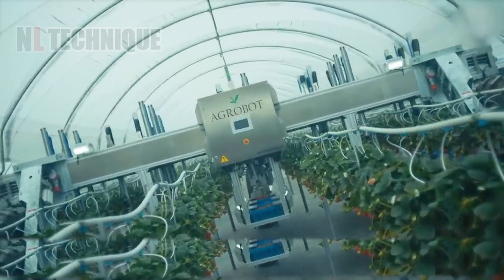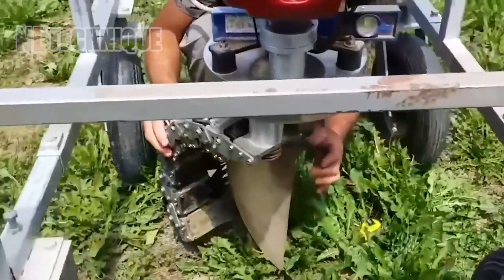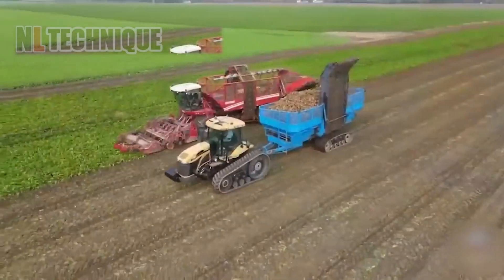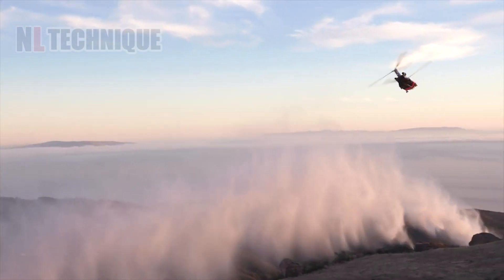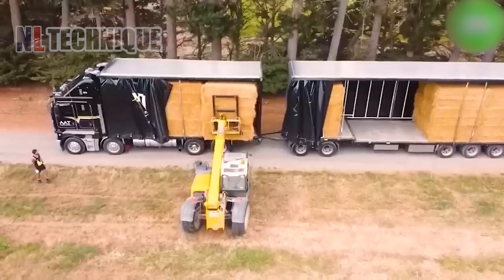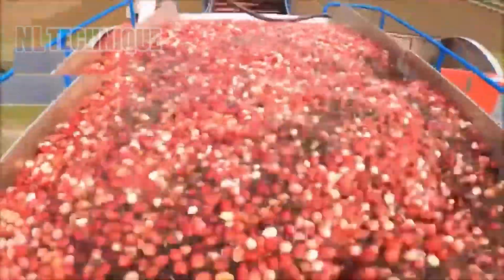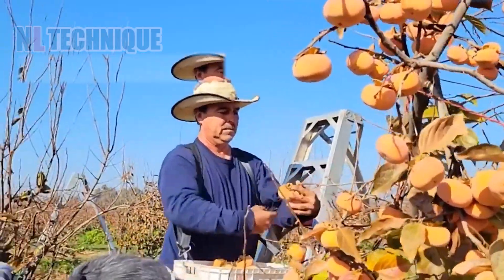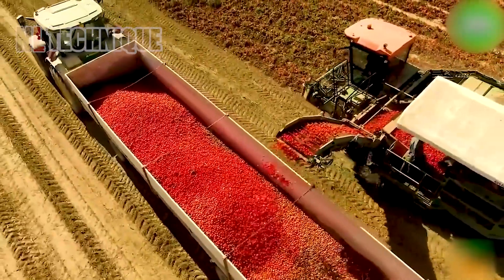The Most Modern Agriculture Machines That Are At Another Level , How To Tomatoes In Farm